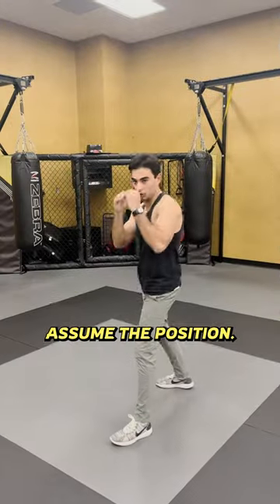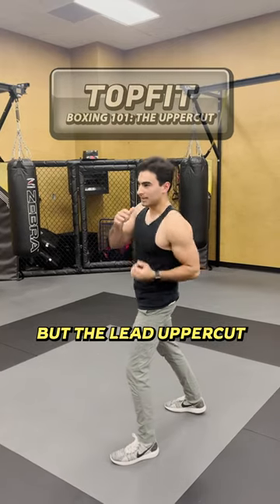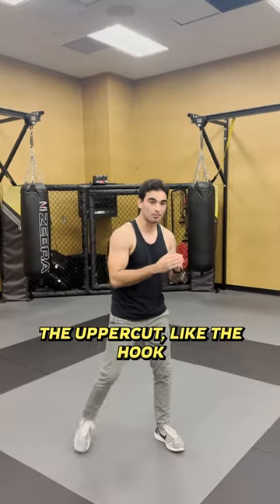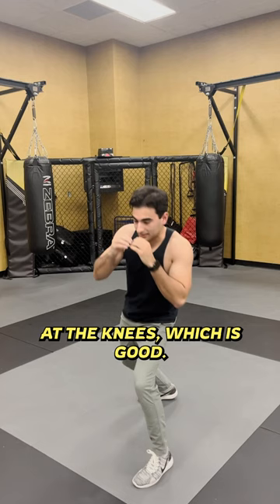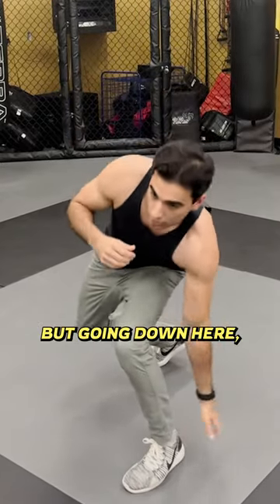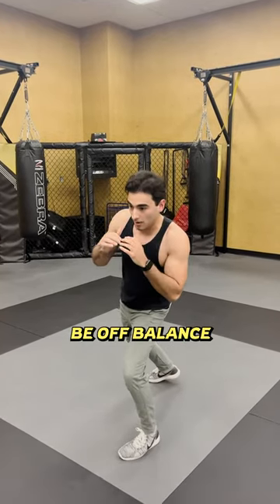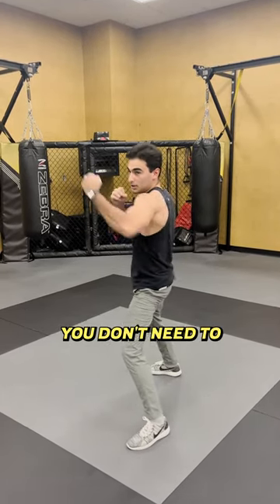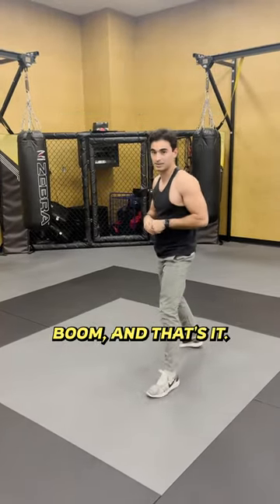Boxing 101: 💪 Uppercuts for Beginners - Tips and Tricks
Welcome to TopFit! Get ready to master one of boxing's most powerful moves - the Uppercut punch! In this video, we'll cover everything you need to know to properly execute this devastating technique. Plus, we'll dive into the mental approach behind throwing a powerful Uppercut punch that will leave your opponent reeling.

By the end of this video, you'll have a solid understanding of the Uppercut punch and how to apply it in your training. Take your boxing game to the next level by watching our video and incorporating these concepts into your routine today!

If you found this video helpful, be sure to check out our previous video on hooks in our "Boxing 101" series for even more essential boxing fundamentals.